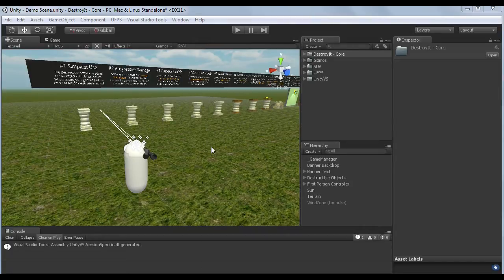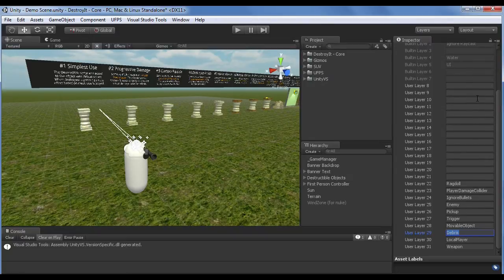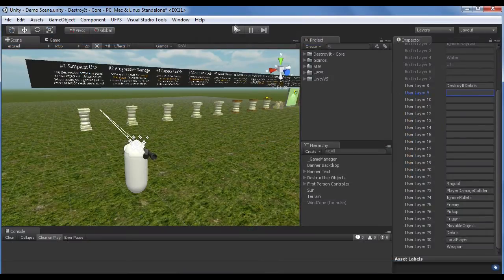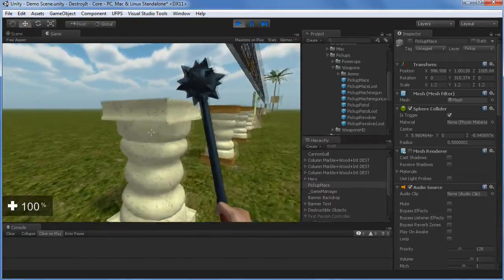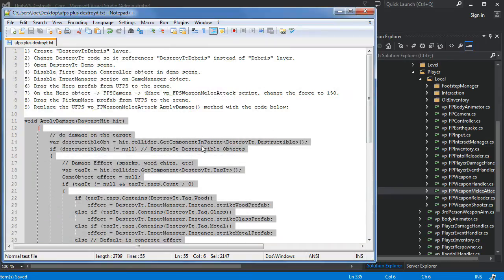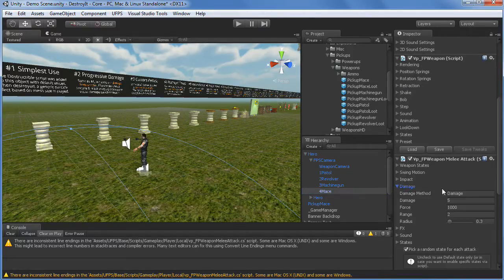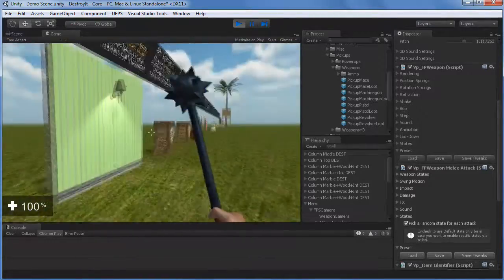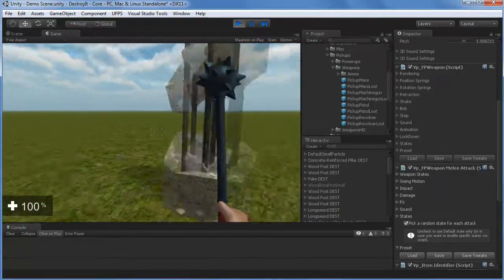DestroyIt - UFPS Melee Weapon Tutorial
This video will show you how to get UFPS melee weapons working with our DestroyIt Destruction System for Unity 3D. UFPS is a popular first-person controller and camera system that works well with DestroyIt. Both are available on the Unity Asset Store.

NOTE: The ApplyDamage() script shown in the video is available on the DestroyIt forum: